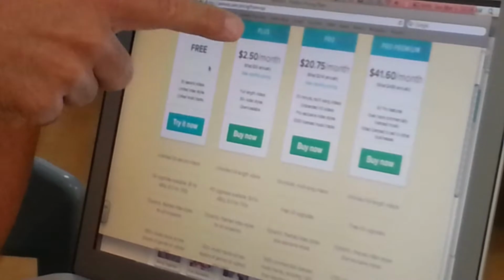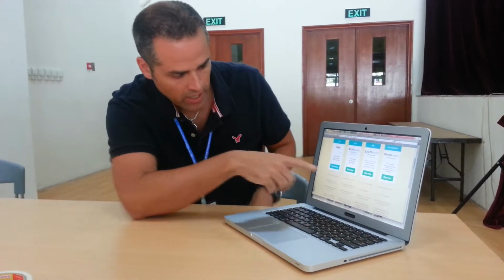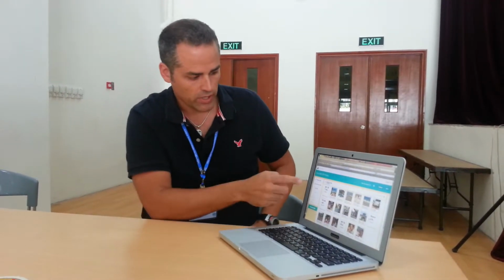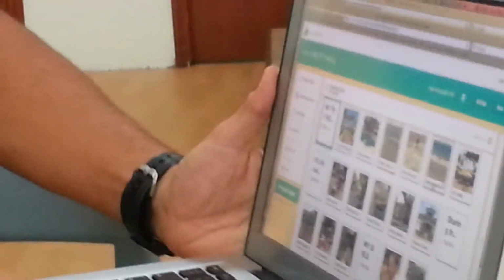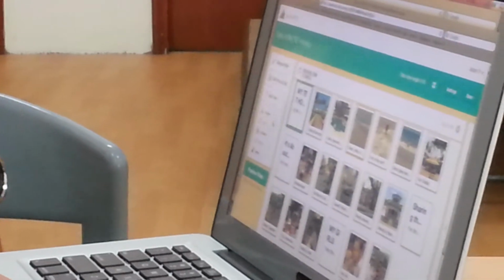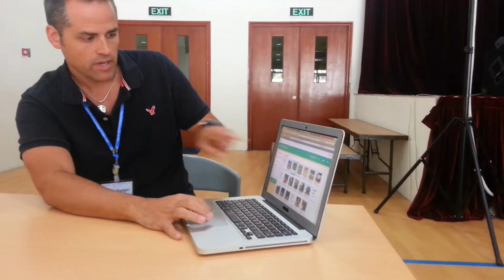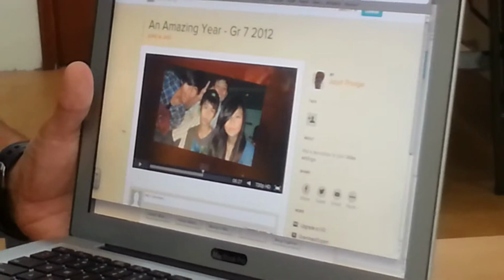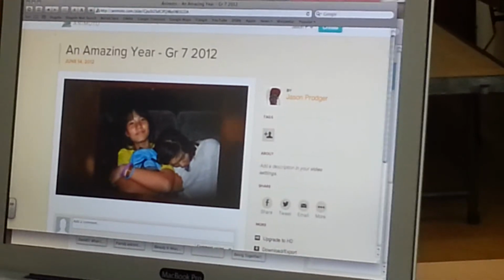Animodo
Animodo is a presentation software for making a short movie or collage of photos.